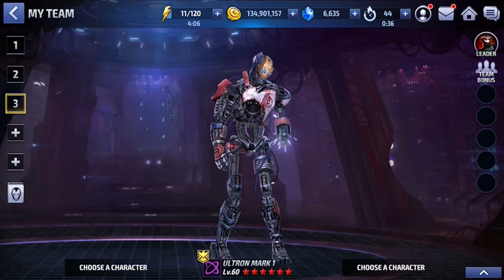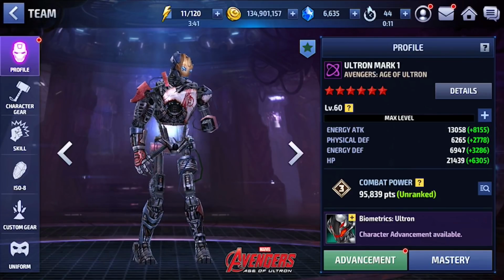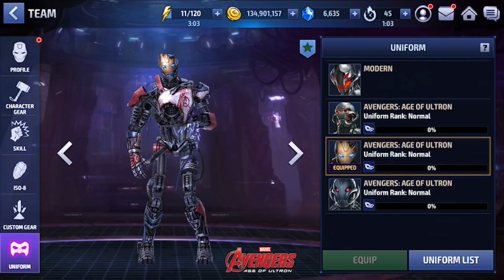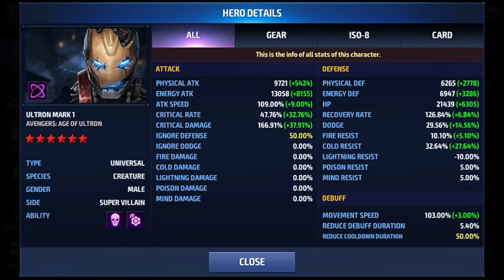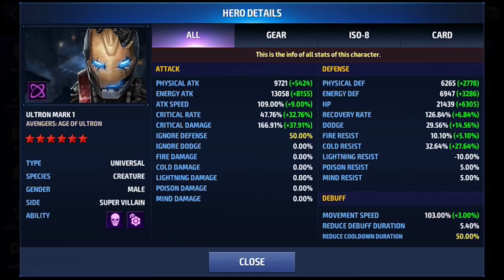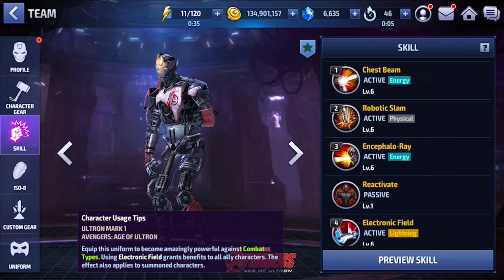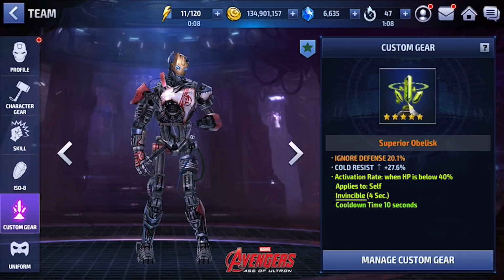Old Dog New Trick ? - Ultron Mark 1- | Marvel Future Fight